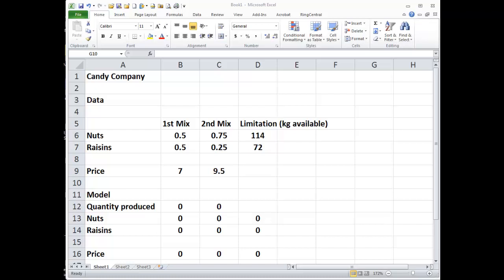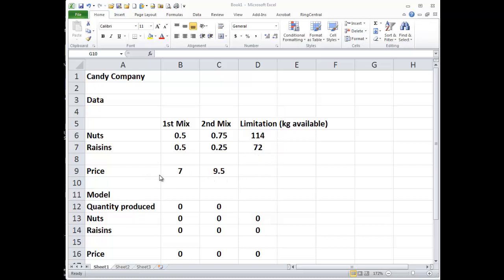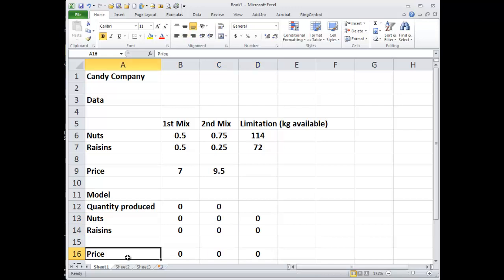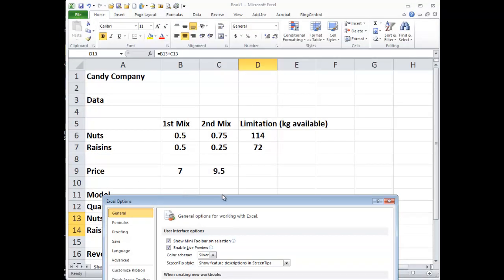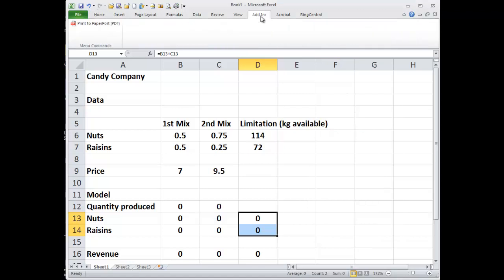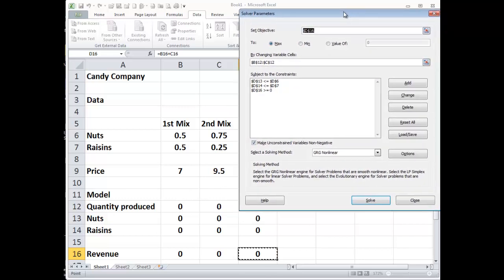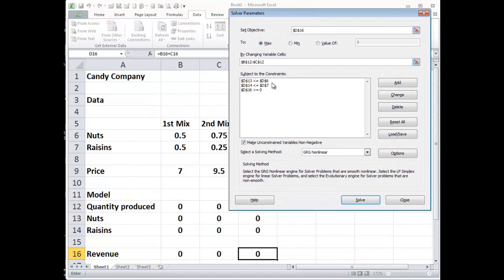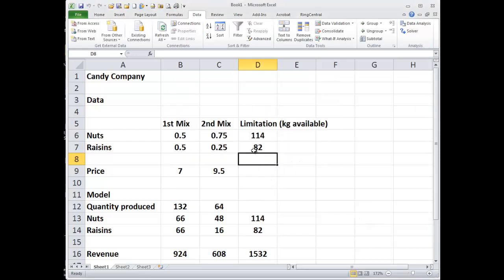Using Excel Solver to maximize revenue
We have two nut mixes we can produce.  We are limited by kg of nuts and raisins on hand.  Each mix requires different ratios of nuts and raisins.  Maximize revenue by determining the amount of each mix to produce.